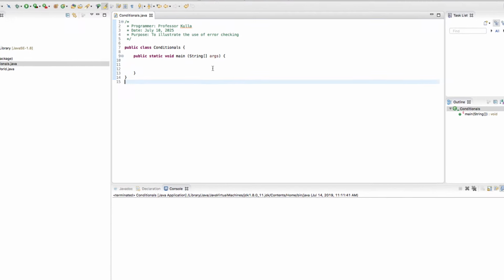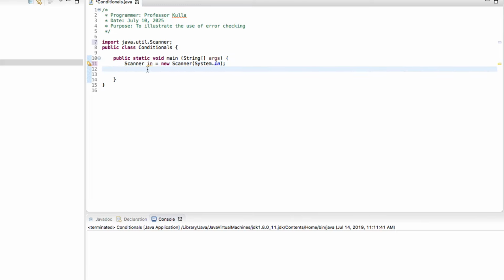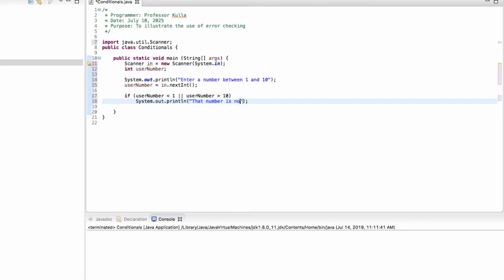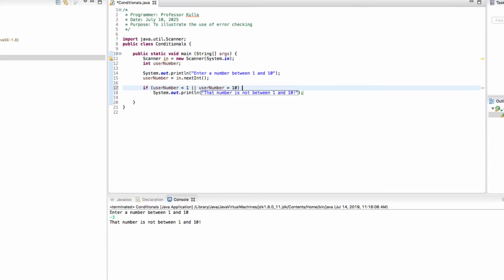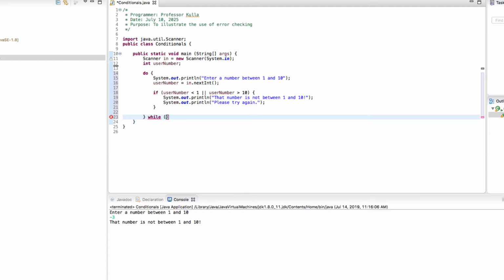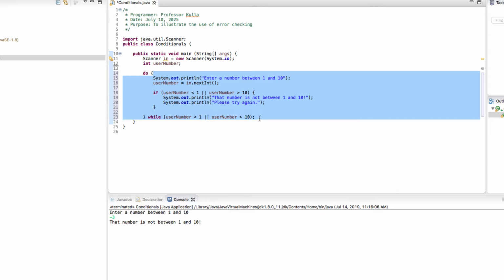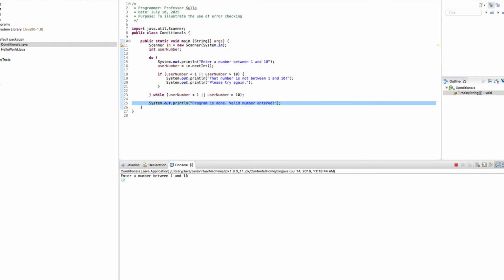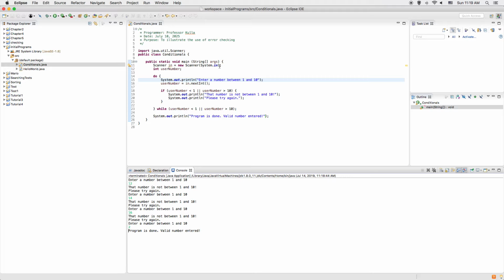03 08 user validation with loops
03 08 user validation with loops